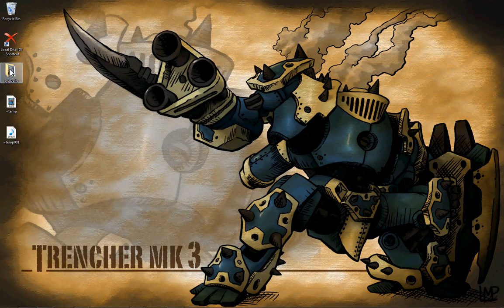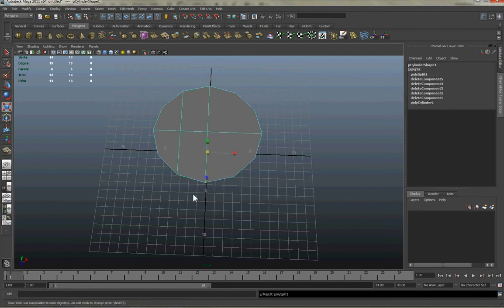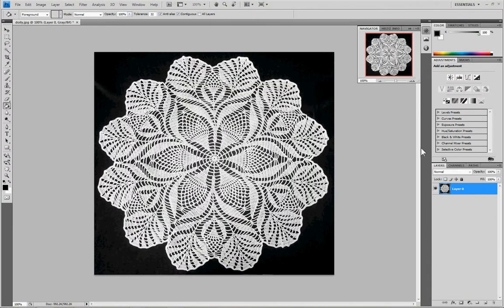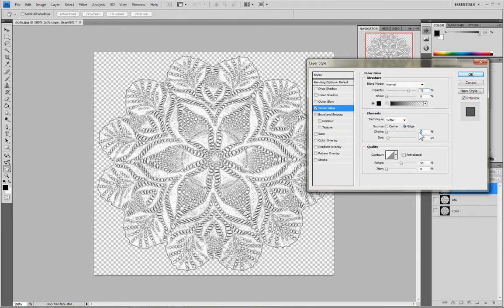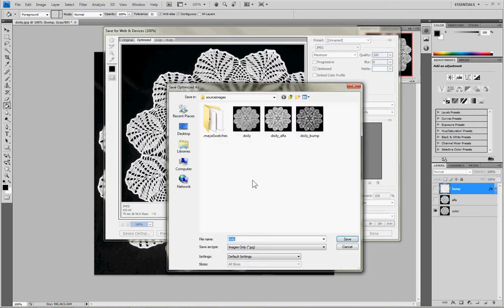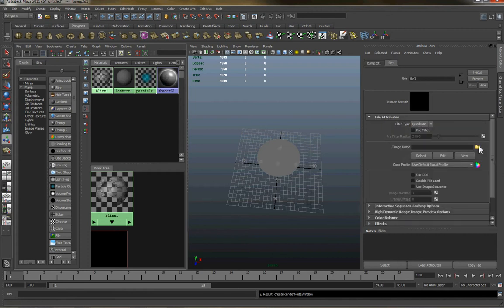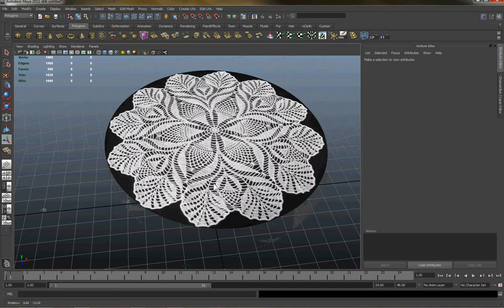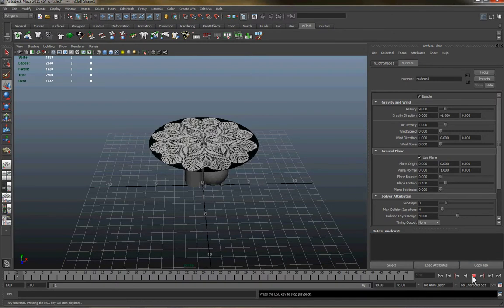Creating an nCloth Doily in Maya (AVI)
This is a test run on a tutorial just to see how it looks on YouTube.
(avi)